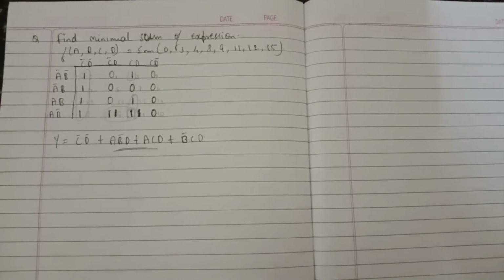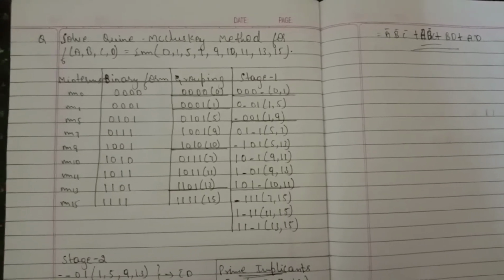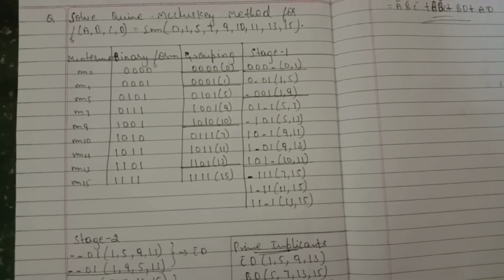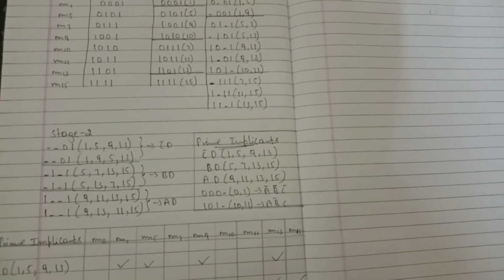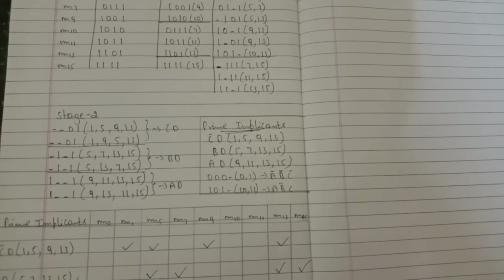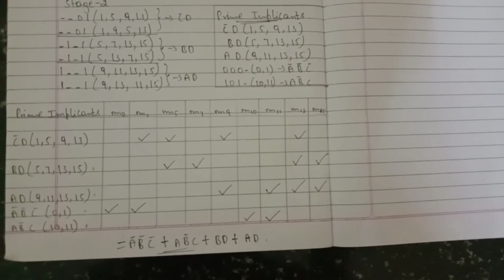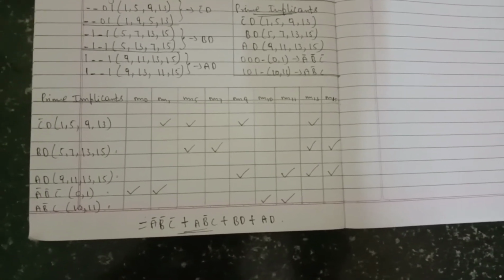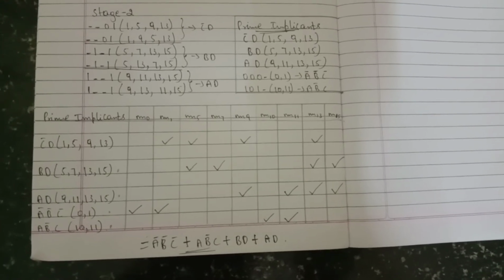K map and Quine McClusky Method